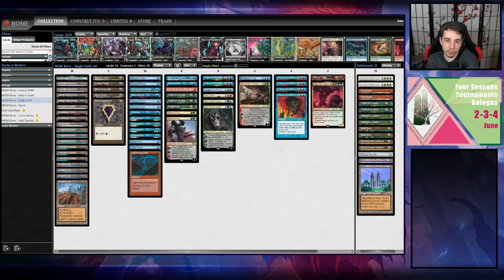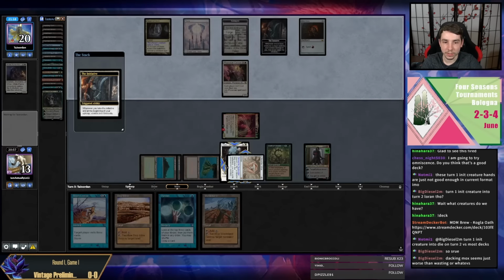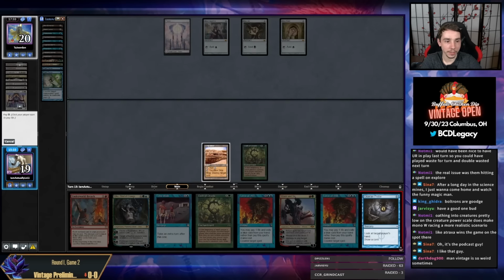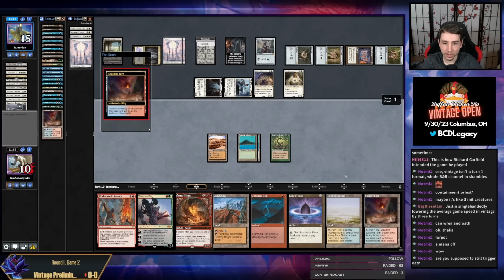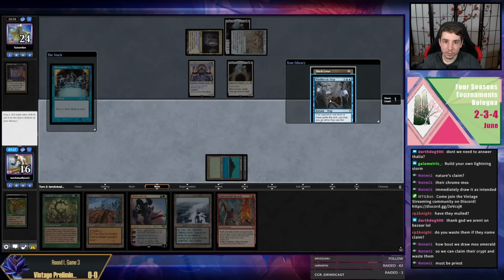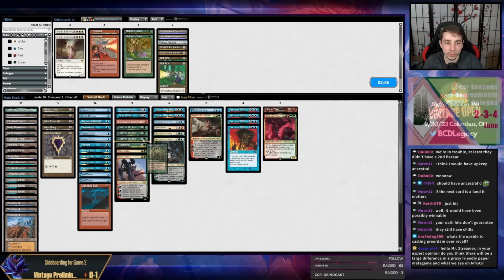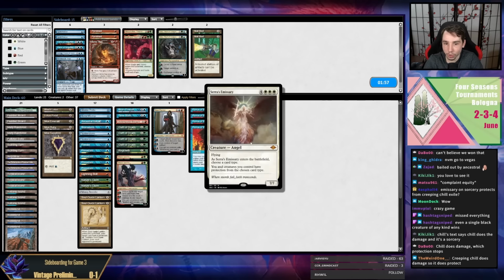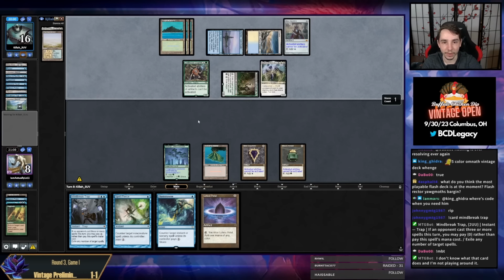Ape Dinosaur Turtle - Kogla and Yidaro Vintage Control - March of the Machine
Vintage Prelim: Kogla Control (04/25/23)

00:00 Intro
00:12 Deck Tech
03:29 R1 vs MWI
45:28 R2 vs Dredge
01:01:46 R3 vs Bant